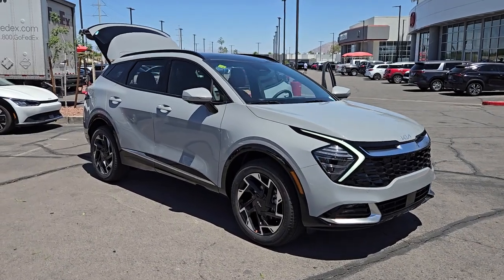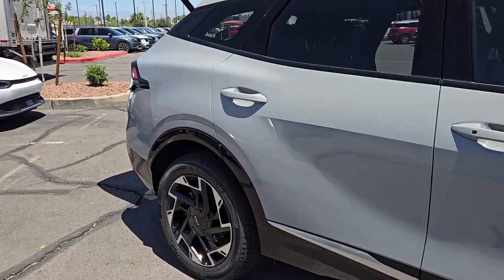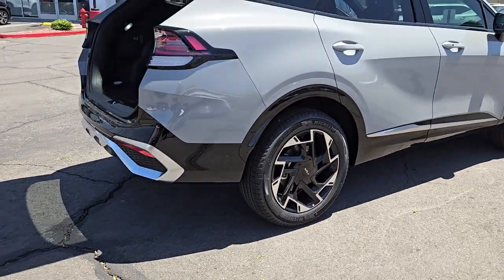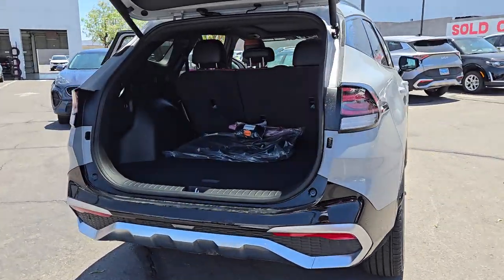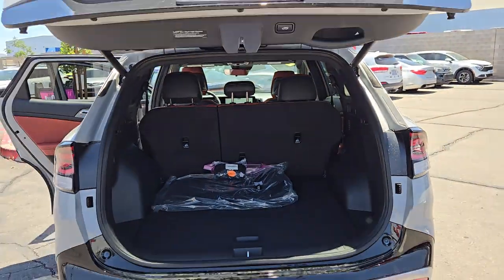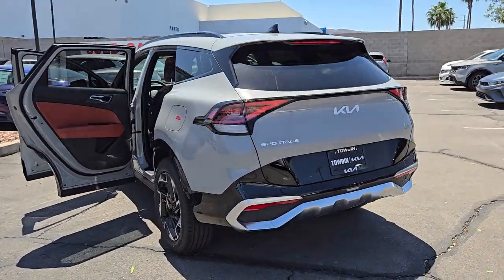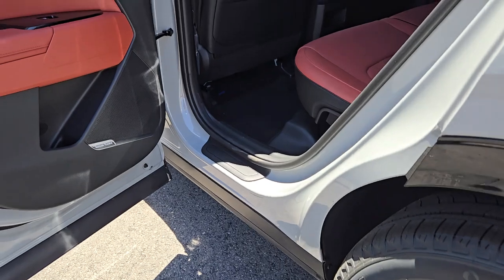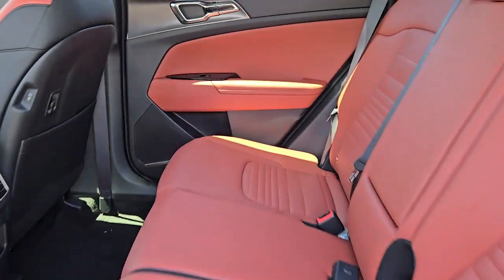2024 KIA SPORTAGE Henderson, Las Vegas, Bullhead City, Centennial, St George, NV G1568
Wolf Gray New 2024 KIA SPORTAGE SX-PRESTIGE available in Henderson, Nevada at Towbin Kia. Servicing the Las Vegas, Bullhead City, Centennial, St George, NV area.

Towbin Kia
260 N Gibson Rd

2024 Kia Sportage SX-PrestigebrbrbrAWD.brbrShop Local. Buy Online. Be Safe. Drive Happy. Towbin Kia is the number one Kia dealership in Las Vegas for a reason. We have the highest rated and reviewed customer service and the most convenient ways to shop for your New Kia or Used vehicle. Whether youre shopping online or in-store or need a friendly mechanic from our highly rated Service department - our mission is to make the process easy and enjoyable. We create happy customers for life! With Towbin Kia you get the best online experience without sacrificing the local friendly service from experts right here in your community. As your local Kia Dealership in Las Vegas we bring you the best online and in-person experience possible. Towbin Kia is offering exclusive Benefits to order or reserve a brand-new Kia. Rest assured Towbin Kia adds these protections specifically for you so you can have the peace of mind knowing you are protected throughout the entire buying process. 5 Reasons to Reserve Yours Now! Guaranteed Lowest Price Guaranteed 100% Incentive Protection Guaranteed 100% Satisfaction Guaranteed 100% Financing Guaranteed Delivery Dates Certain terms and conditions apply see Towbin Kias website under Pre Order Advantage to learn more about our program for you.brbr23/26 City/Highway MPGbrWolf Gray 4D Sport Utility I4 AWD 8-Speed Automatic
Axle Ratio: 3.648,Wheels: 19 Gloss Black Alloy,Heated & Ventilated Front Bucket Seats,Premium Leatherette Seat Trim,Radio: AM/FM/HD Premium Audio System,Carmine Red Interior Color Package,Carpeted Floor Mats,Cargo Net Hybrid w/Audio,4-Wheel Disc Brakes,Air Conditioning,Electronic Stability Control,Front Bucket Seats,Front Center Armrest,Leather Shift Knob,Navigation System,Power Liftgate,Spoiler,Tachometer,ABS brakes,Alloy wheels,Automatic temperature control,Brake assist,Bumpers: body-color,Delay-off headlights,Driver door bin,Driver vanity mirror,Dual front impact airbags,Dual front side impact airbags,Emergency communication system,Four wheel independent suspension,Front anti-roll bar,Front dual zone A/C,Front fog lights,Front reading lights,Fully automatic headlights,Heated door mirrors,Heated front seats,Heated steering wheel,Illuminated entry,Leather steering wheel,Low tire pressure warning,Memory seat,Occupant sensing airbag,Outside temperature display,Overhead airbag,Overhead console,Panic alarm,Passenger door bin,Passenger vanity mirror,Power door mirrors,Power driver seat,Power moonroof,Power passenger seat,Power steering,Power windows,Rain sensing wipers,Rear anti-roll bar,Rear reading lights,Rear seat center armrest,Rear side impact airbag,Rear window defroster,Rear window wiper,Remote keyless entry,Roof rack: rails only,Security system,Speed control,Speed-sensing steering,Split folding rear seat,Steering wheel mounted audio controls,Telescoping steering wheel,Tilt steering wheel,Traction control,Trip computer,Turn signal indicator mirrors,Variably intermittent wipers,Ventilated front seats,Rear beverage holders,8 Speakers,Compass,AM/FM radio: SiriusXM,Auto High-beam Headlights,harman/kardon Speakers